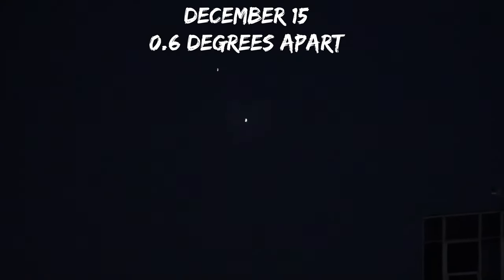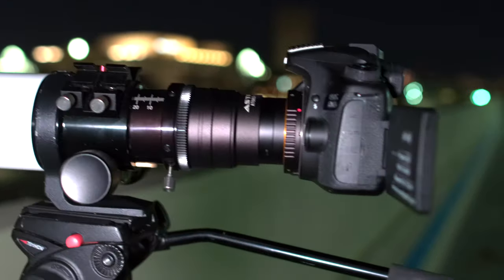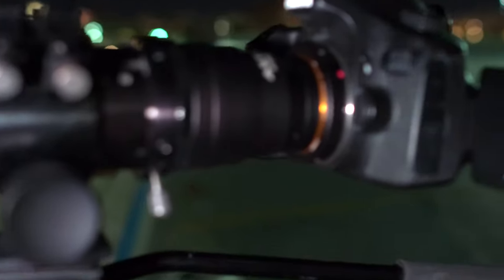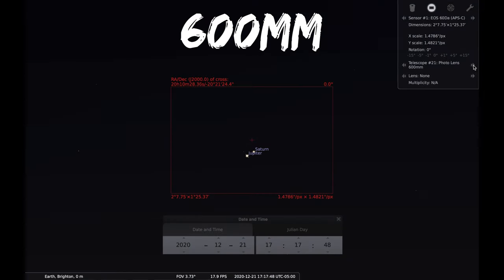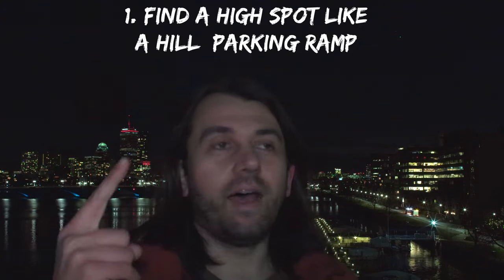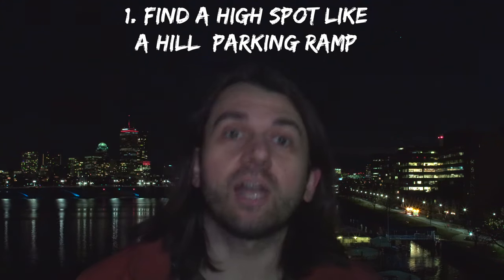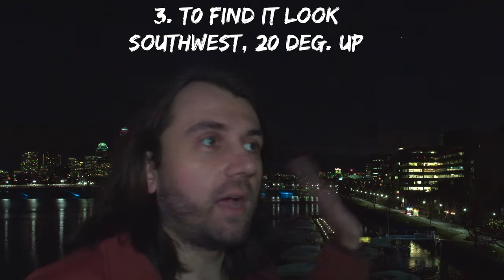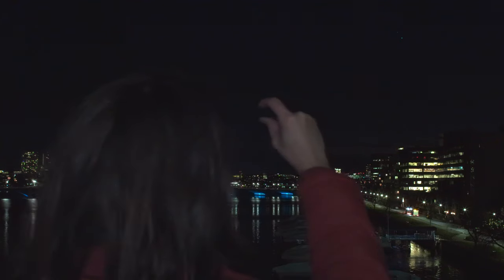GREAT CONJUNCTION of Jupiter and Saturn from the CITY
Join me as I share a few tips on viewing and capturing the upcoming great conjunction of Jupiter and Saturn from the city.

Many links in my video descriptions are affiliate links, which means at no extra cost to you, I will make a small commission if you click these links and then go on to purchase something.